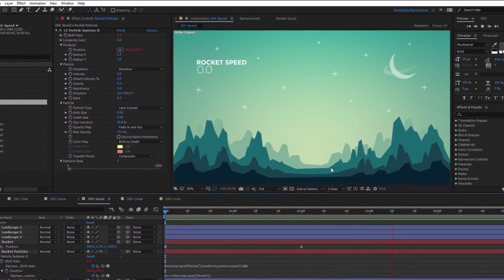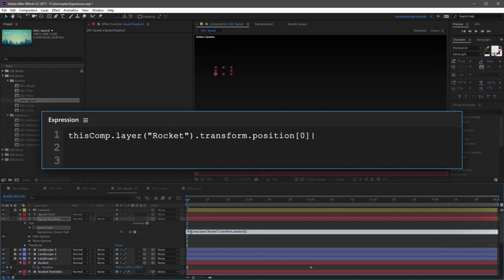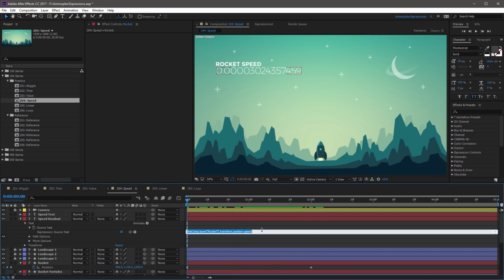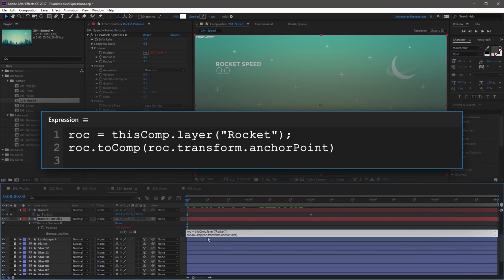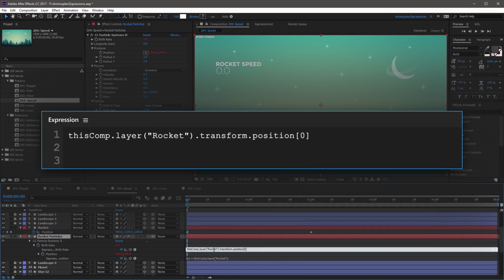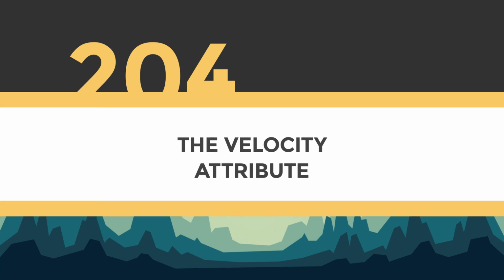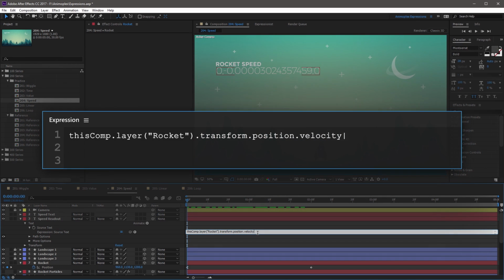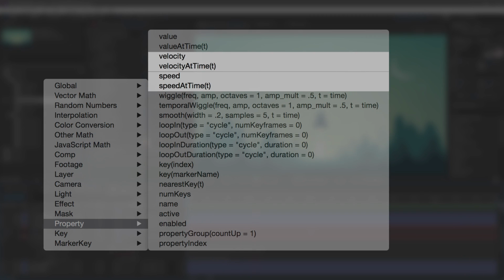After Effects Expressions 204 - Speed & Velocity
0:00 - Intro
0:14 - Speed Syntax
0:30 - Using the Speed Attribute
2:23 - Using Speed with Particle Emitters
4:57 - Velocity Attribute
6:43 - Lesson 204 Wrap Up